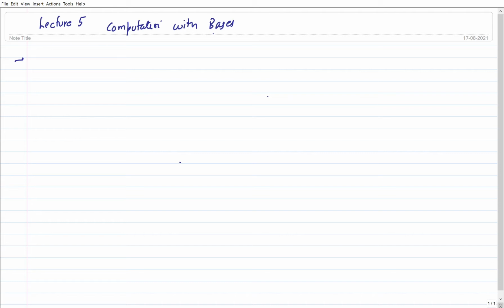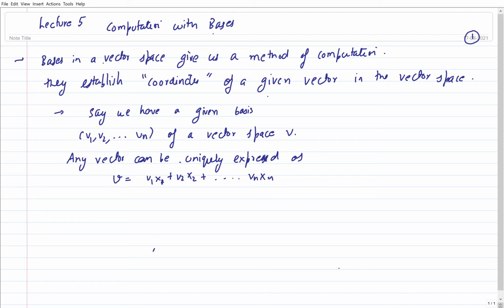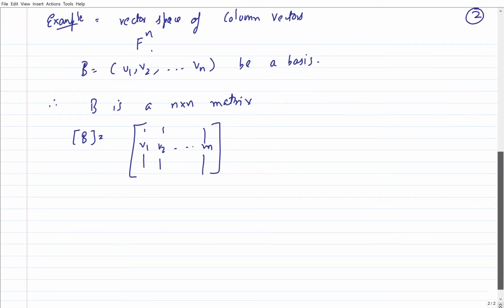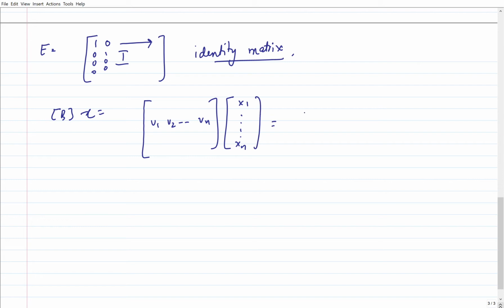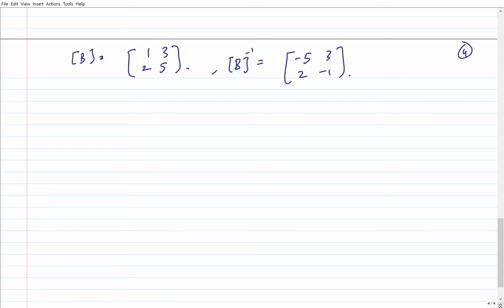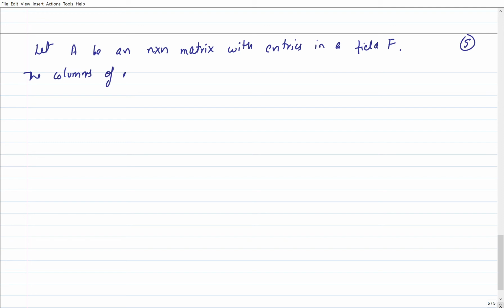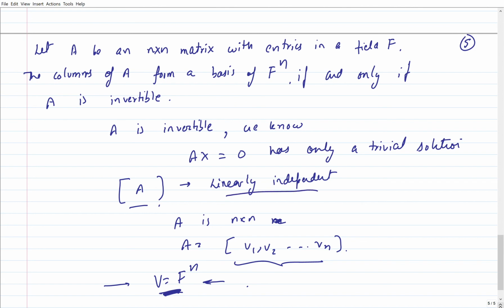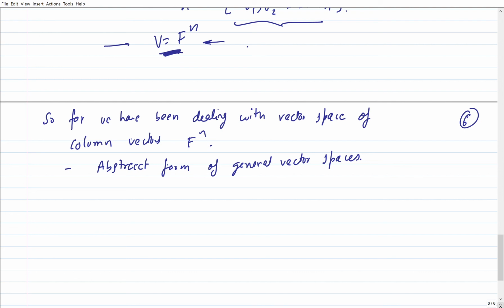Linear Algebra Lecture 5 Part 1